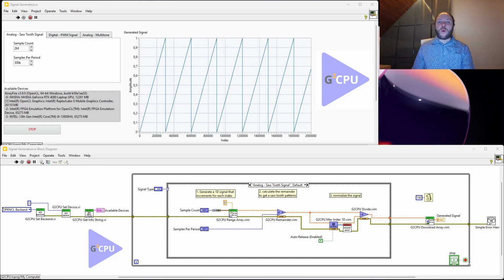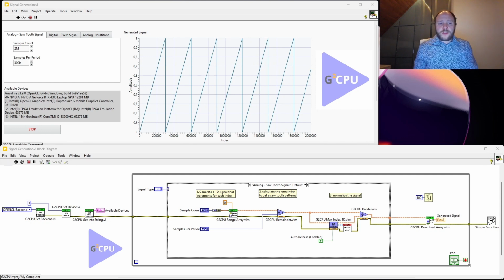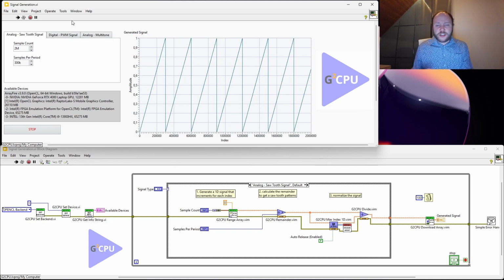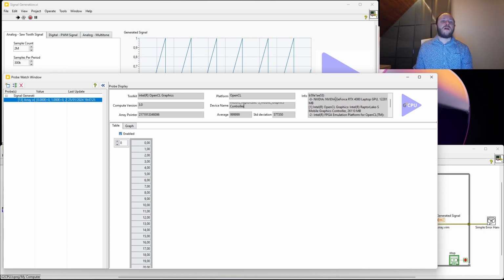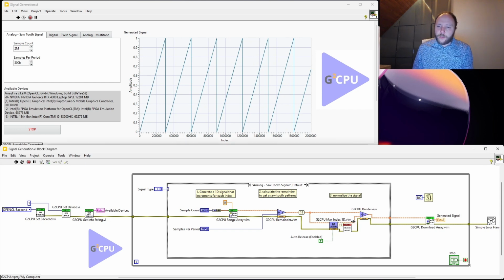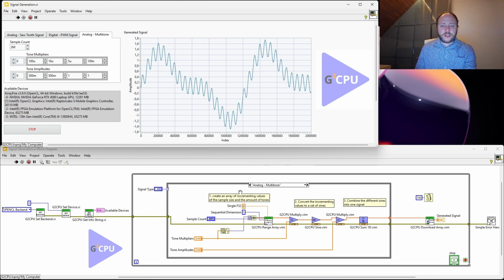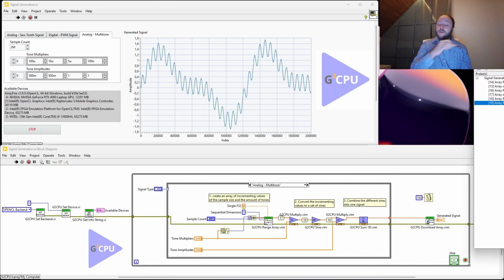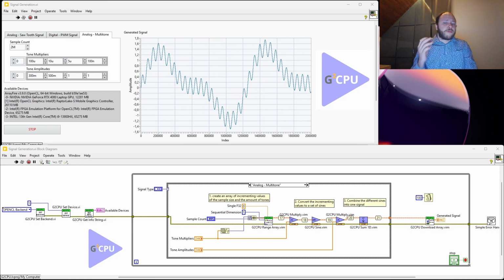G2CPU LabVIEW GPU Acceleration - Signal Simulation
G²CPU the GPU and CPU compute toolkit for LabVIEW is much more than a way to process signals or images.

It is an invaluable tool for component and system validation, even when the eventual program does not use a GPU.

Join me in this video where have a look at simulating data without putting a load on the CPU or using a dedicated graphics card. Ideal to verify both the precision and speed of your programs without having access to the data-acquisition devices.

Let delays in hardware no longer hamper your testing!

Powered by ArrayFire